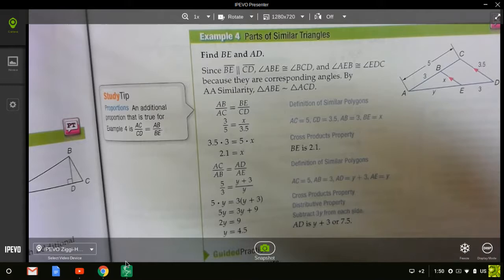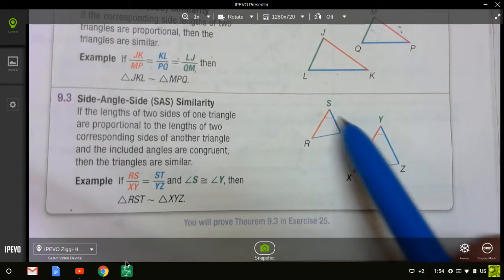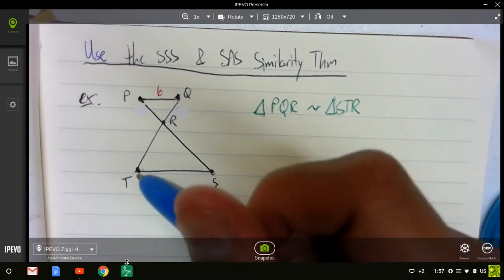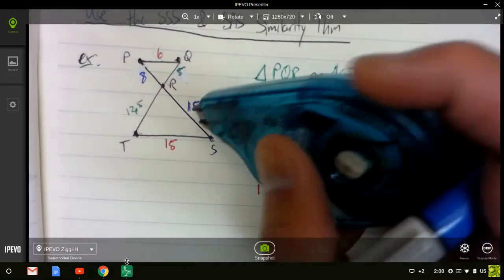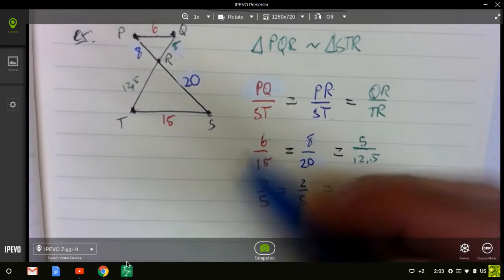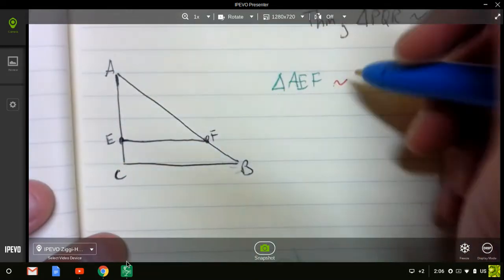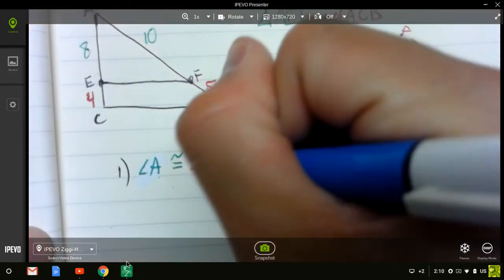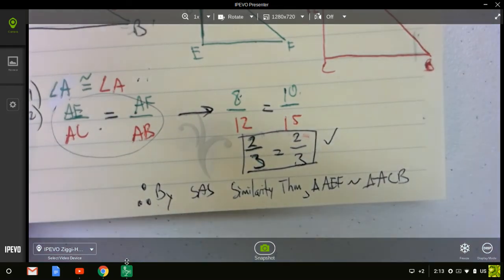​9.3 Similar Triangles Lesson Part 3 - SSS and SAS Similarity